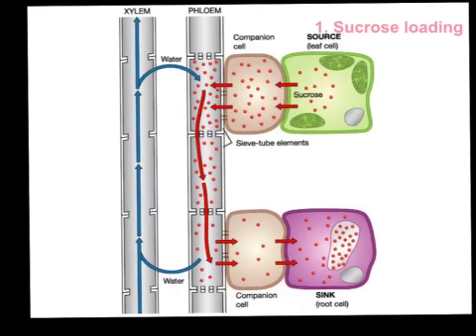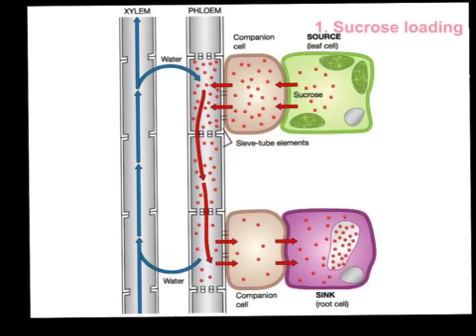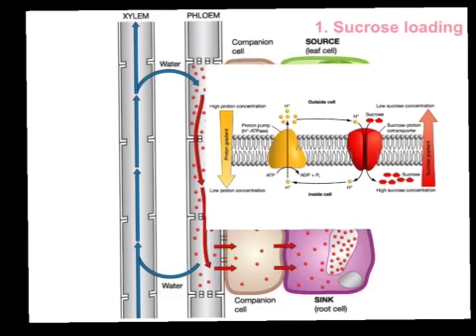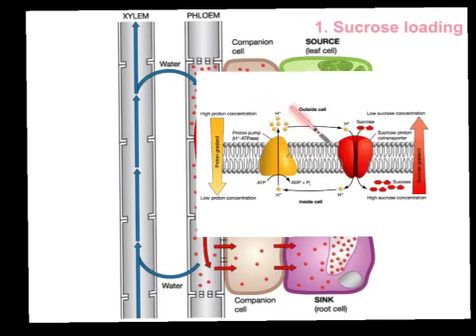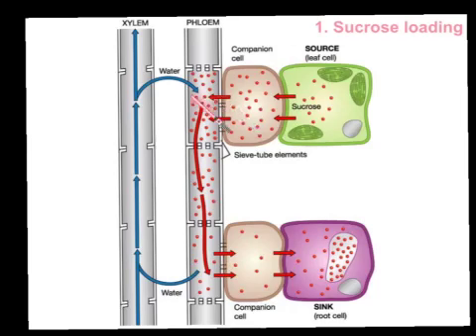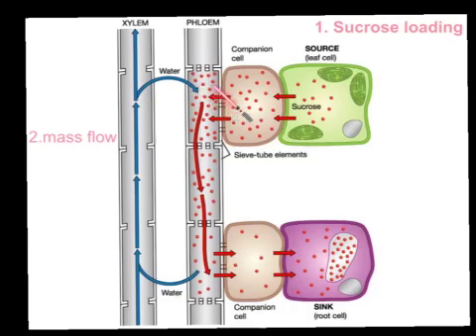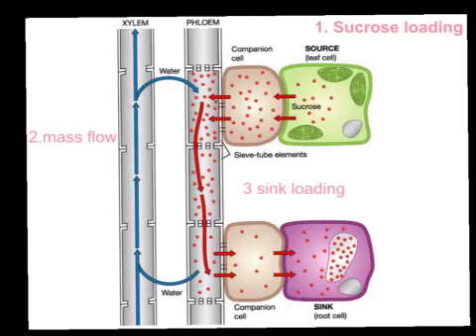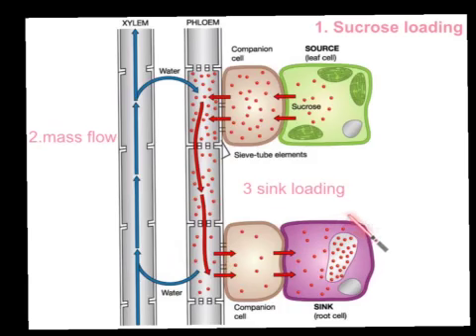Mass flow hypothesis